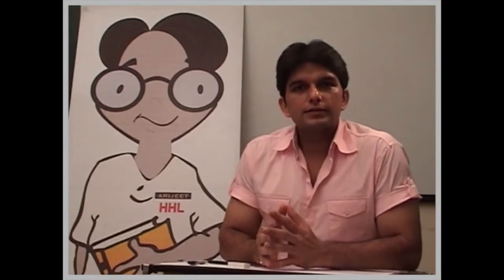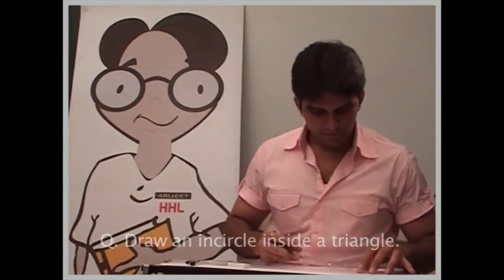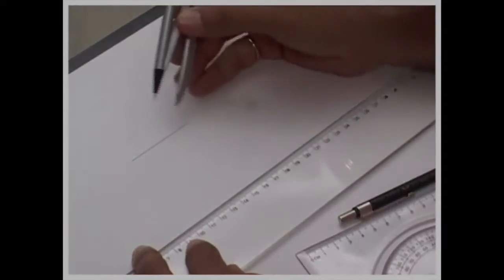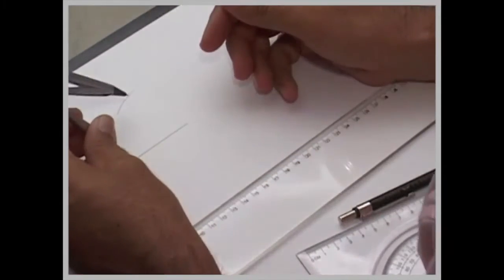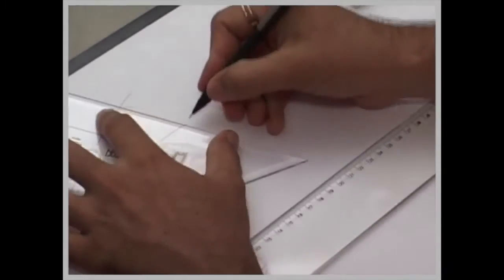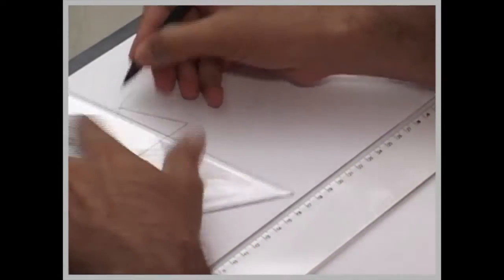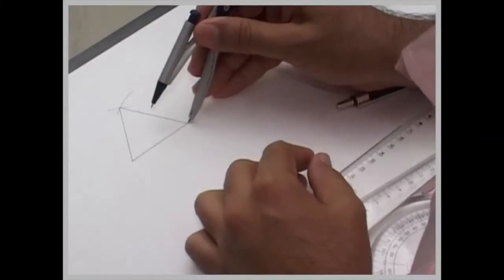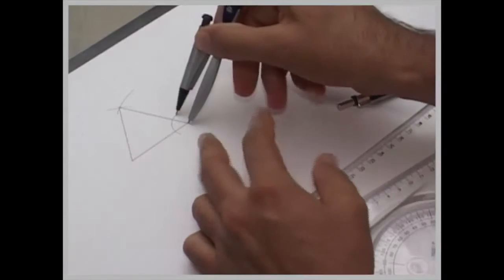Geometry 8 (Incircle and Circumcircle)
Incircle and Circumcircle.